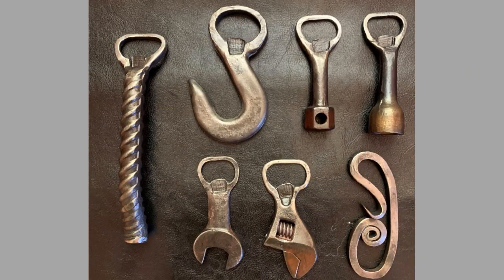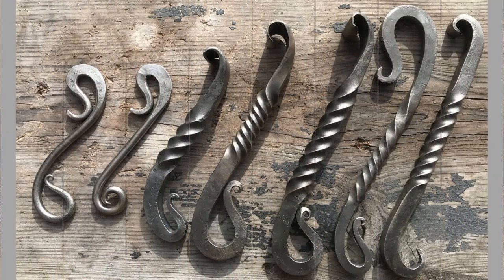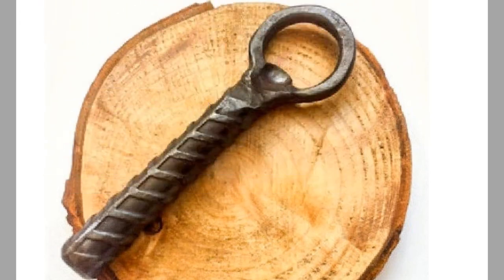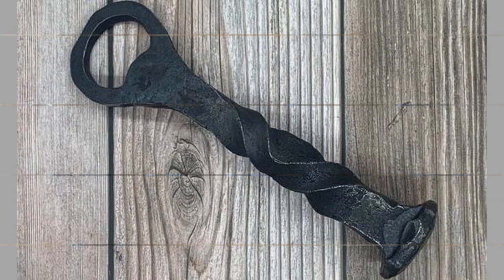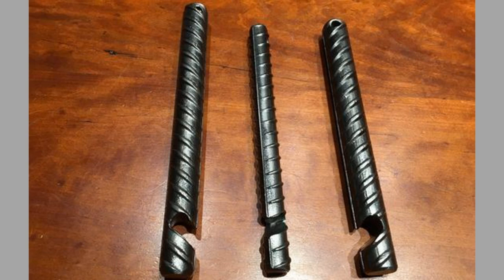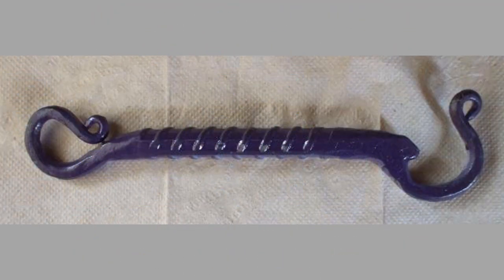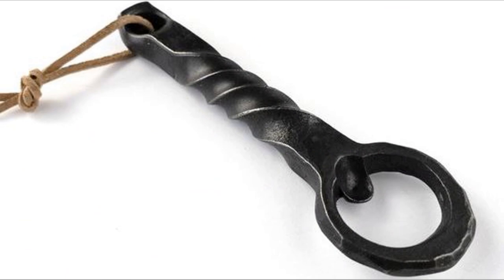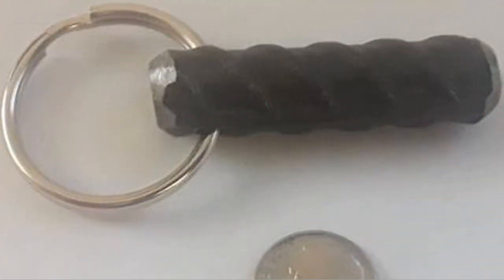Forged rebar bottle opener ideas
This video contains a collection of Beautiful and practical forged and machined rebar bottle opener design ideas which you can copy easily. Watch the video until the end to never miss a thing and choose an inspiring design for your next project. You can even turn these plans / designs in to a lucrative small scale manufacturing business with a small initial investment on basic tools and materials.

If you are new to the channel, please consider subscribing to our channel and smash the notification bell so that you will be the first one to be notified when we upload new videos.

We use bottle openers on daily basis. Forged bottle openers are fun projects you can make from scrap rebar. Forging a bottle opener gives you experience as a beginner in metal work. Making a bottle opener is a satisfying job as bottle openers could be sold for profit or made in to beautiful gift items. Blacksmith bottle openers are unique as each forge ends up with a distinct hand forged bottle opener. There are several videos and recourses on how to forge a bottle opener. Blacksmith forged bottle openers next time you go to your workshop. Rebar pieces are available as scrap material from construction sites and they are good for forging bottle openers. Unique hand forged bottle openers are satisfying items which could be made at a fraction of the cost of buying one.